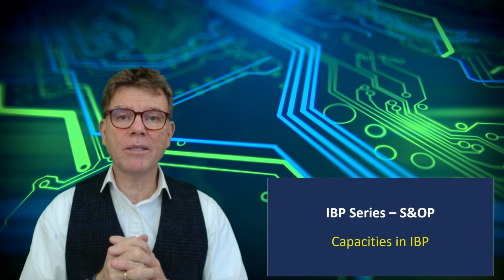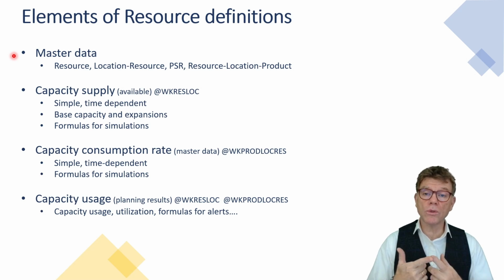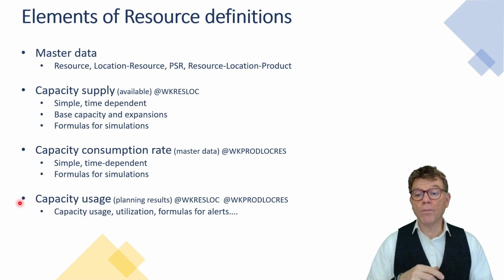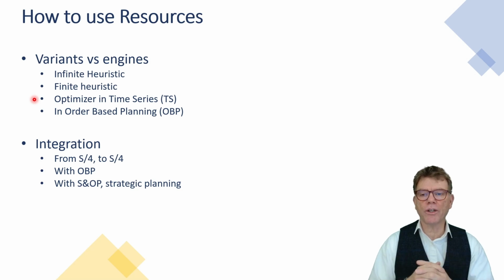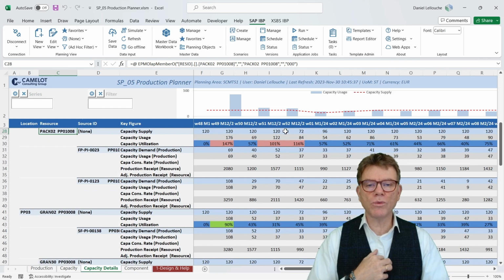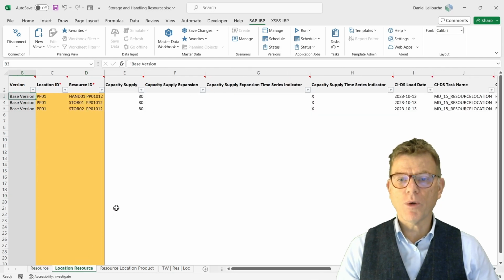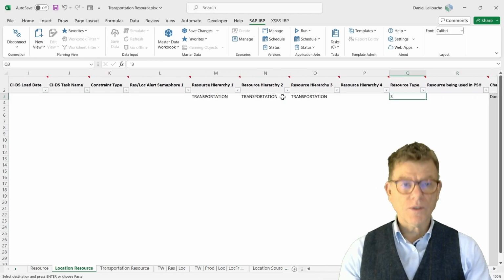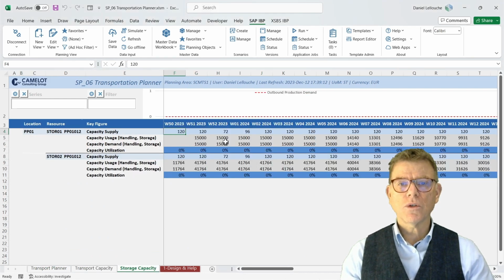Manage Resources in SAP-IBP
In this episode, you will find the essential to maintain resources and capacities in IBP. You will understand how to define and use production capacities but also storage and handling resource and not to forget the transpoprtation resource scenario as well.
Obviously I provide you with advises and my personal perception of certains design topic, regardless existing standard communication. This is based on years of experience in IBP.
00:00 Hello
00:25   Resource types
01:50 Elements of resource definitions
04:25 Resources versus planning scenarios
05:39 Demo of production resource in planning
07:31 Maintaining master data for production resources
08:47 Maintaining storage and handling resources master data
09:37 Planning results for storage and handling resources
10:20 Maintaining transportation resources master data
11:10 Planning results for transportation resources
11:38 Summary
12:33 Wrapup